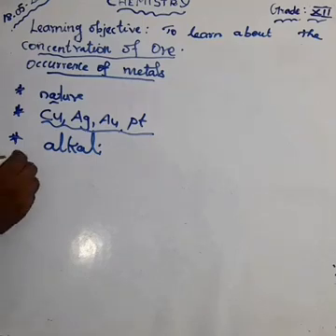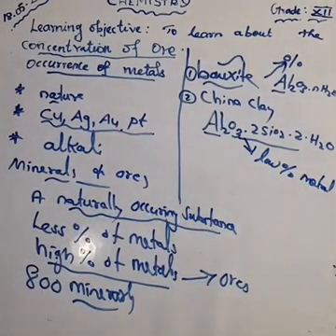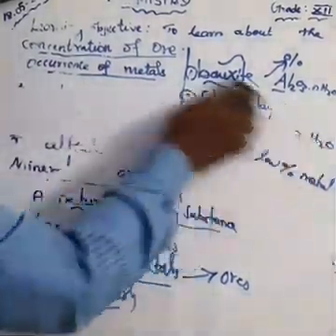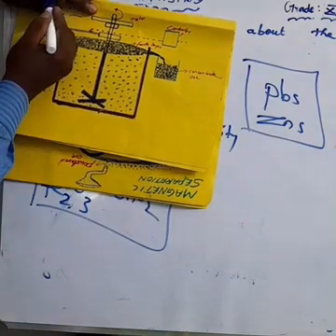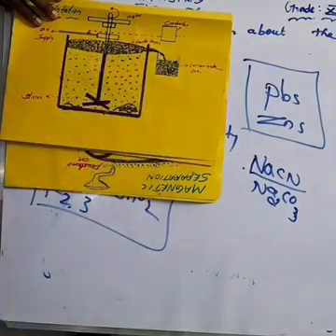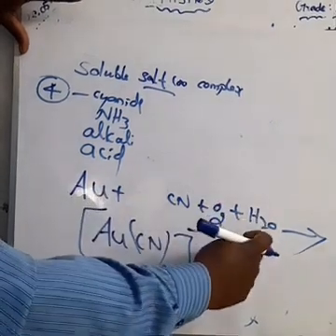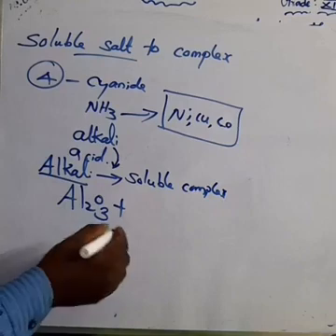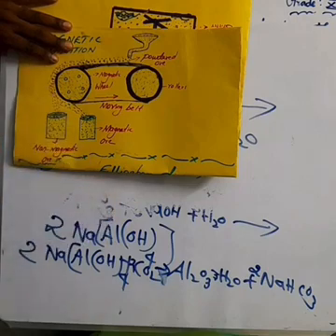Grade XII - Chemistry || Concentration of Ores || Online Class, Bethlahem Matriculation School